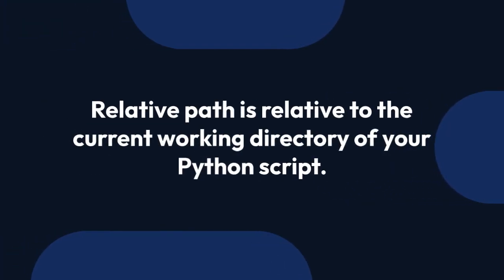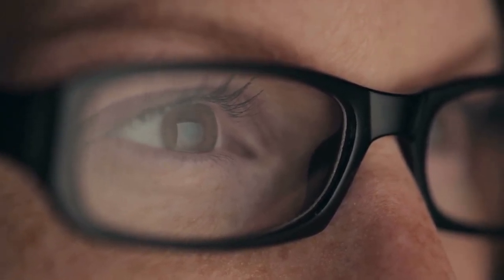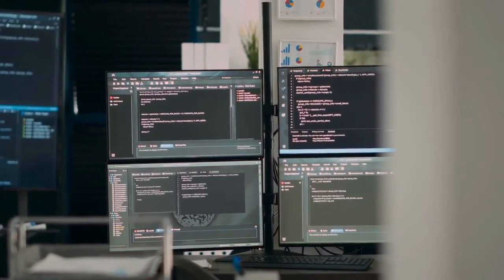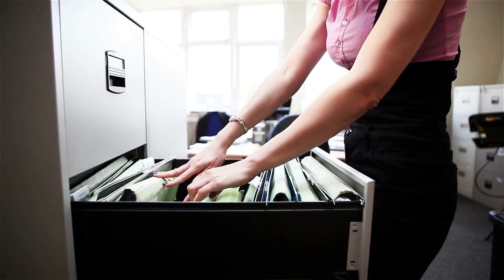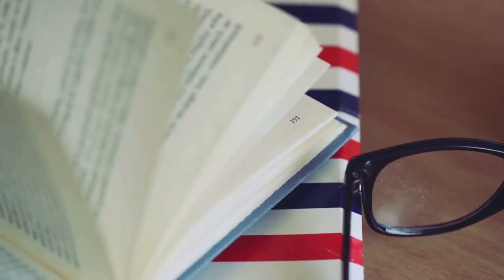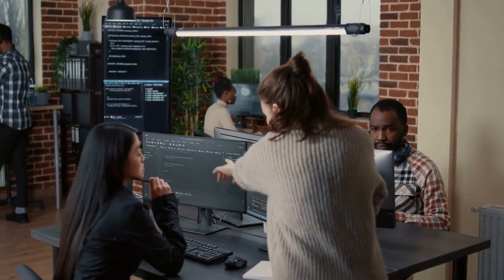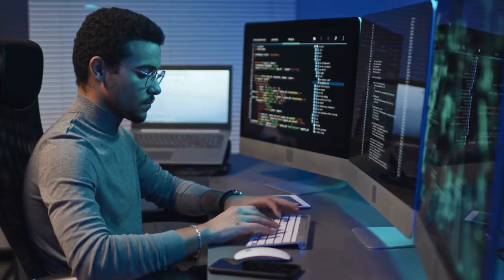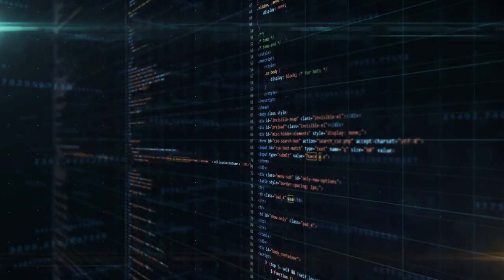Handling WinError 3: The System Cannot Find the Path Specified in Python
In this video tutorial, we will explore how to troubleshoot and resolve the WinError 3 "The System Cannot Find the Path Specified" error in Python. We will walk through common causes of this error and demonstrate step-by-step solutions to fix it. Whether you are a beginner or an experienced Python developer, this video will help you overcome this frustrating issue and get your code running smoothly.